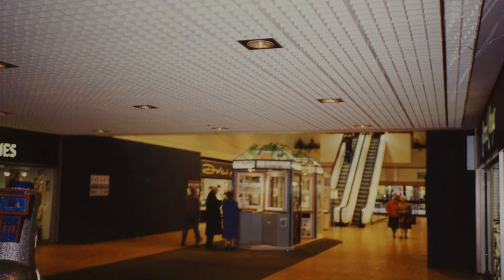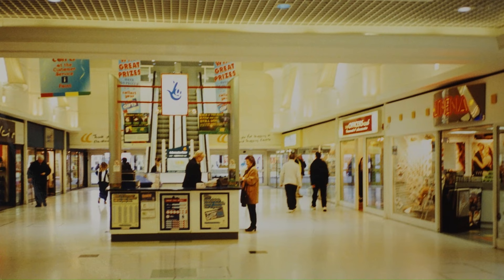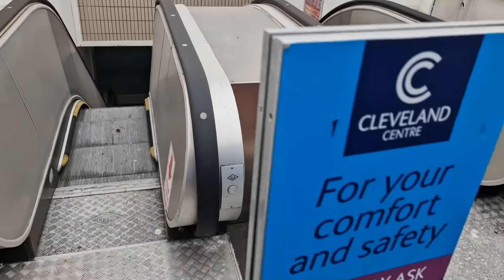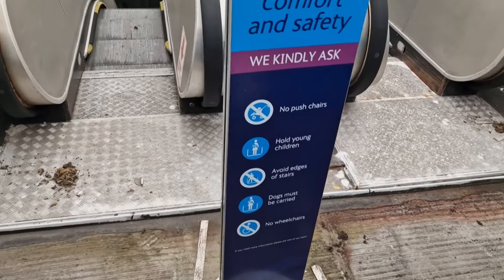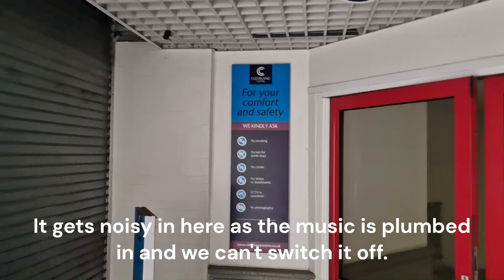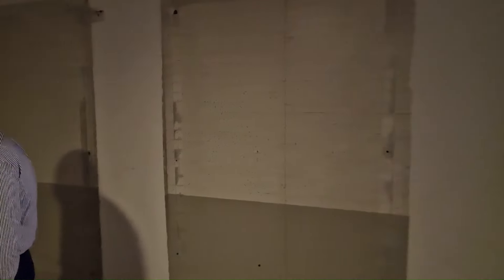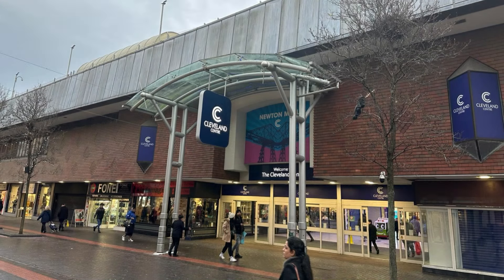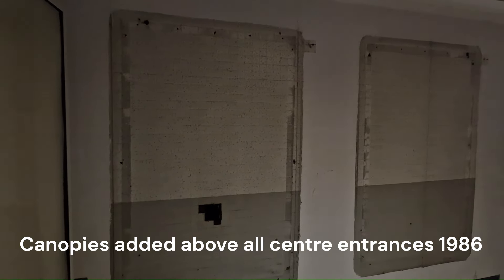Exploring The Cleveland Centre Car Park Escalators. Middlesbrough Memories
I this video I take a look at what remains of the Escaltors that were located on Newton Mall, inside the Cleveland Centre.

Removed in 2013 due to no longer being serviceable, the Escalators led to a first floor landing where a second set took you to the car park level (you could also choose to use the stairs at this point too).

The first floor landing provided a great meeting point out of the cold and also had an ATM (cash machine) and various information/advertisment boards.

The Escalators were quite the focal point inside the centre. They housed a retail unit on the ground floor along with an information/lottery ticket stand, and provided a great view across the mall (and into Sarah's Cafe when it was there).

Join me to see what reamins of the space and what tales lie behind the various panelled walls.

Thanks to Craig Weatherall for being my tour guide and to Dave Rooks for taking some last minute photos for me.

Thanks also to James at James Stubbs Photography for his usual advice and tech support.

Photo Credit: 14, 15 and 16 - Teesside Live

Mike